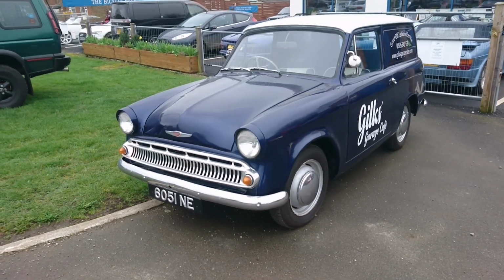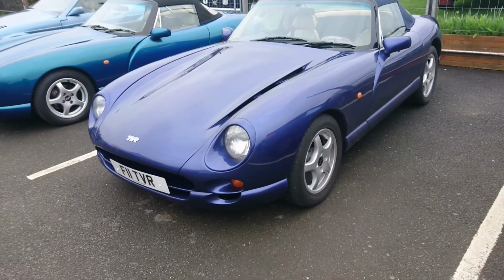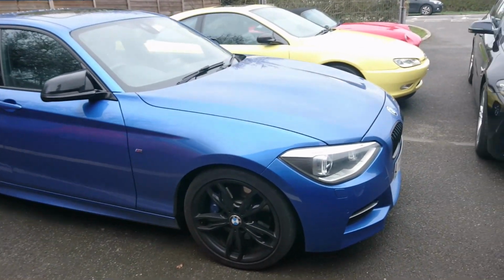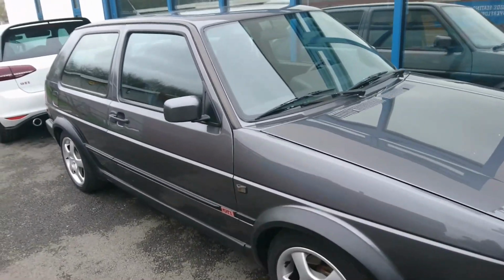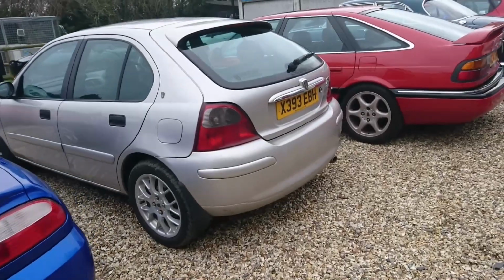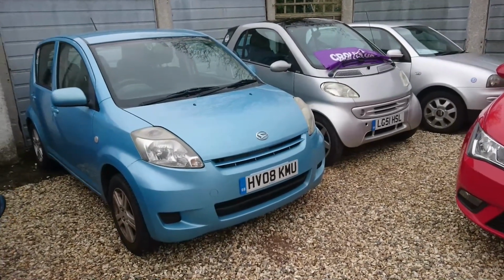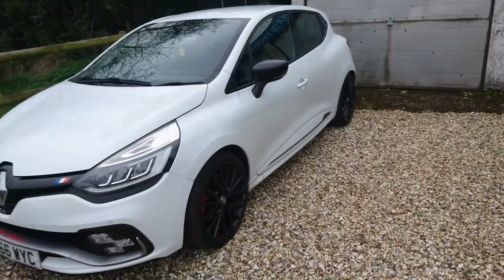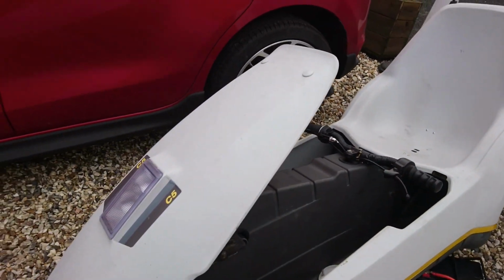A Slightly Shambolic Shuffle Around the Fuel Power Gathering at Gilks' Garage - 1st April 2023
The Slightly Shambolic Shuffles are back! This time we are at the @FuelPower Gathering at Gilks' Garage in Kineton in Warwickshire on 1st April 2023, and it gets even more Shambolic than usual. These are the Slightly Shambolic Shuffles after all...

This time, we bump into Mr Coleman from @therubbishmechanicmrcoleman , get rather excited about a Rover Vitesse, dodge round a Smart Fortwo, some BMW 530s and a Land Rover Discovery as we cannot discuss them on the channel, hint at future No Budget Reviews content and generally ramble on about very little of any importance at all. Nothing untoward, then!

The Fuel Power Gathering at Gilks' Garage Café (Official Video) -